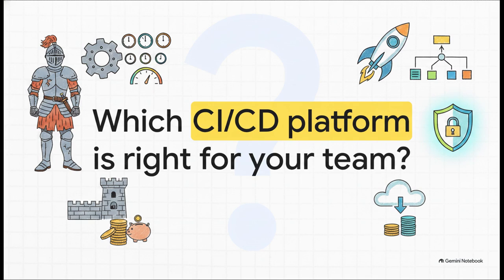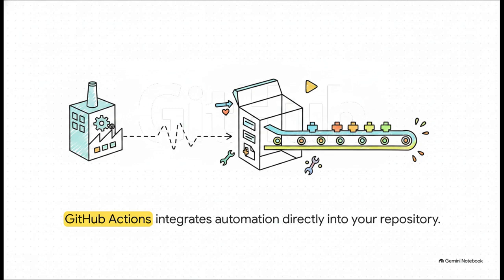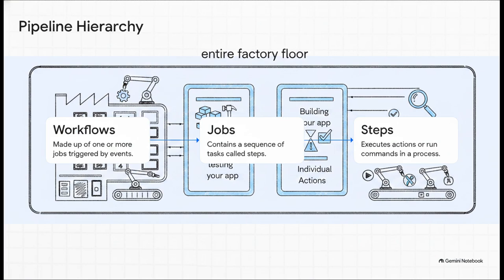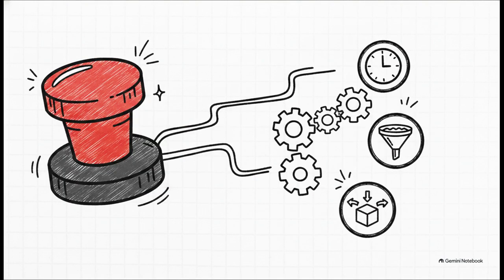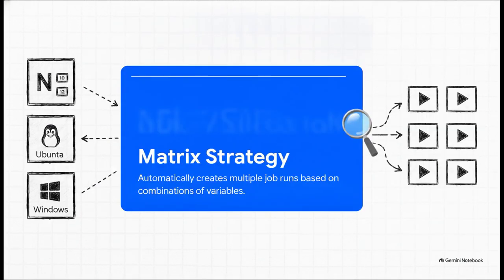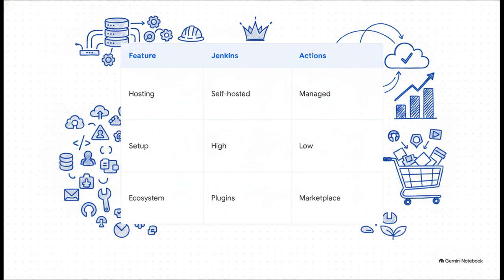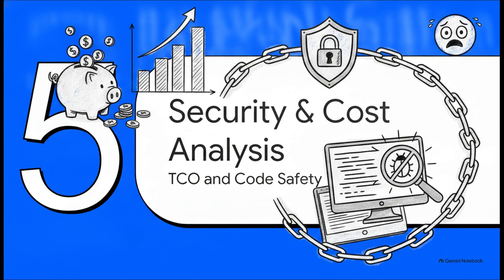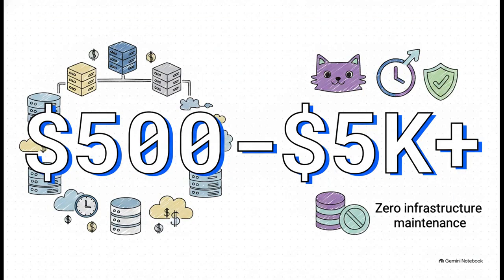GitHub Actions Tutorial: Automate CI/CD with GitHub Actions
Learn GitHub Actions from scratch and build your first CI/CD pipeline. In this video, we’ll understand workflows, jobs, steps, triggers, and how to automatically test, build, and deploy your application whenever you push code.

You’ll learn:

* How GitHub Actions workflows work
* YAML workflow configuration
* Jobs, steps, runners, and triggers
* Automating testing and builds
* Creating a practical CI/CD pipeline
* Deploying applications with GitHub Actions

Perfect for beginners learning DevOps, CI/CD, and automation.